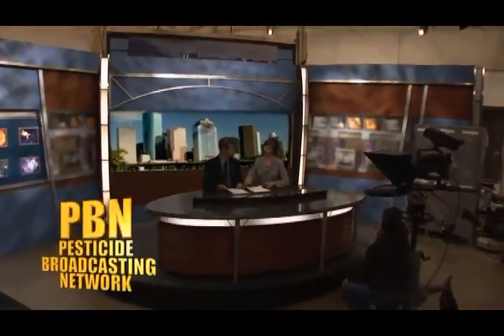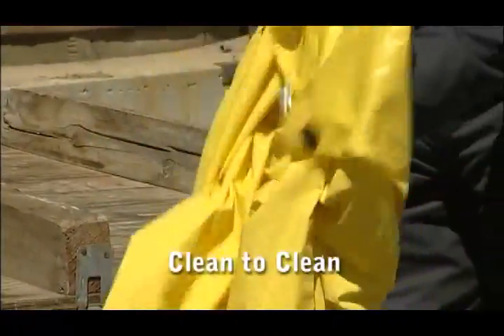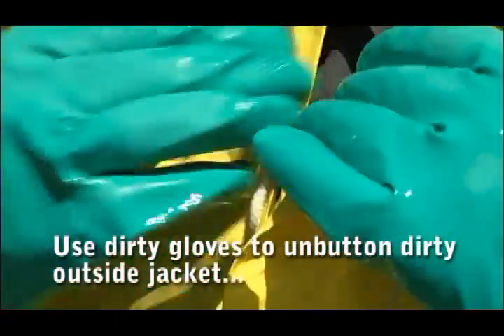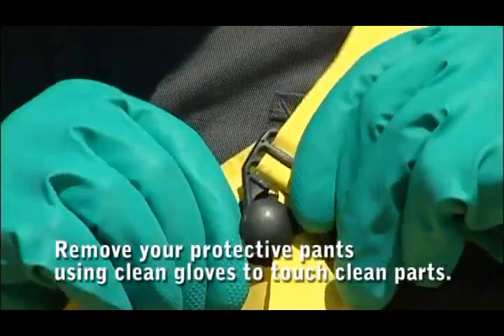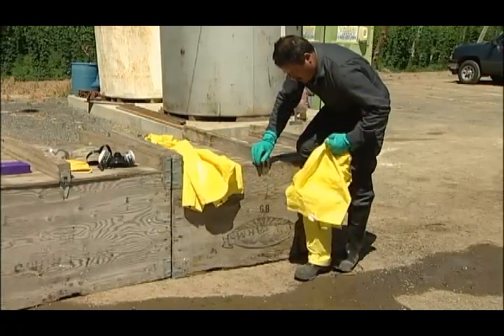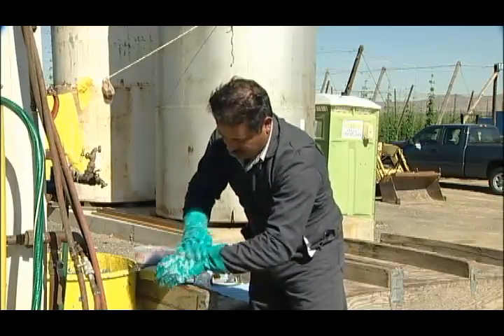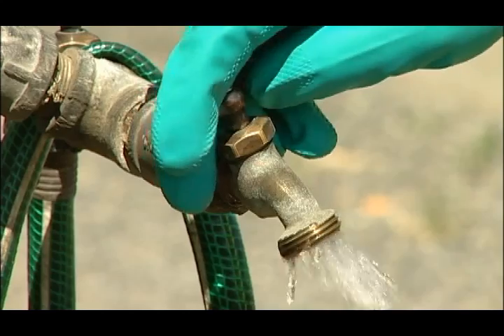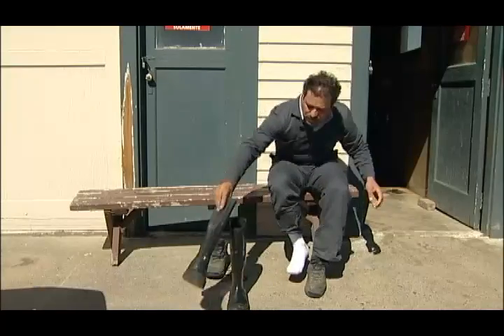Twelve Step Program.mp4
Single segment from a series on pesticide decontamination: decon PPE including goggles, hat, chemical resistant suit, gloves, respirator, boots.  Washington State University.